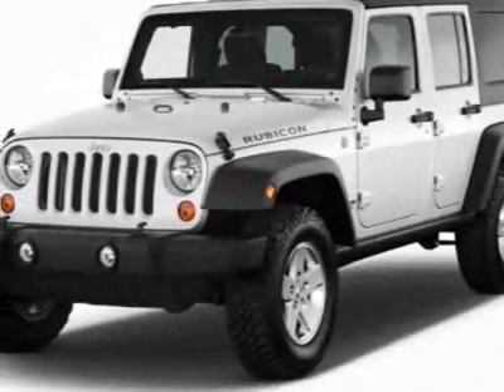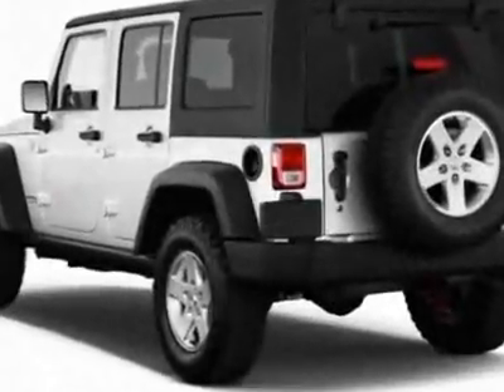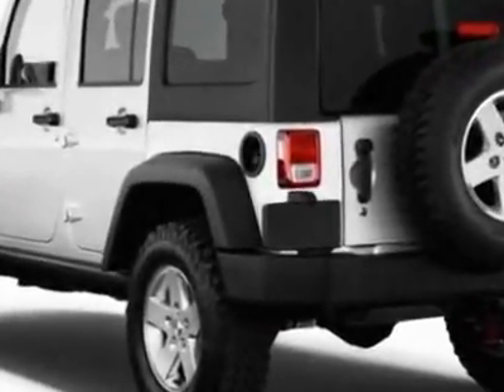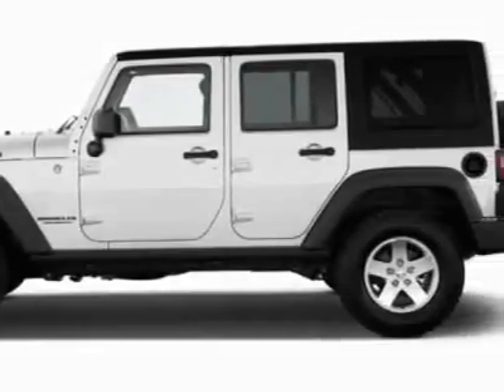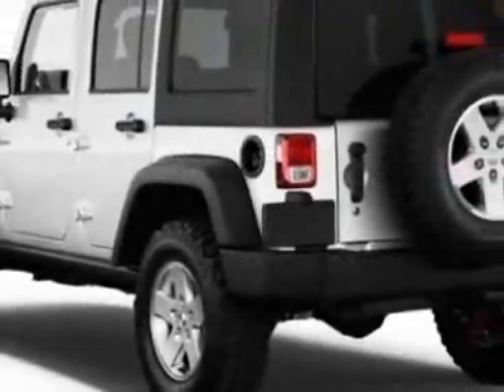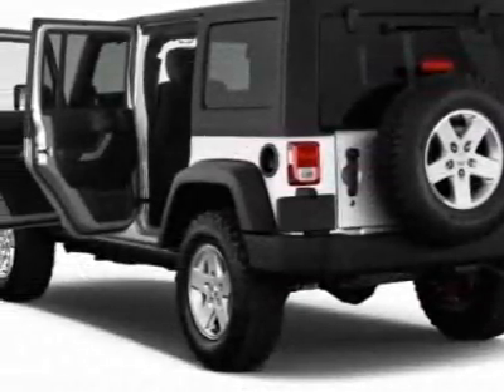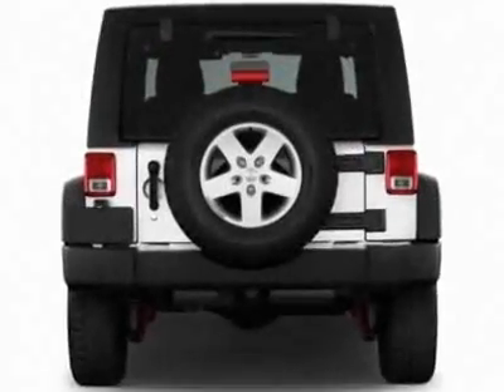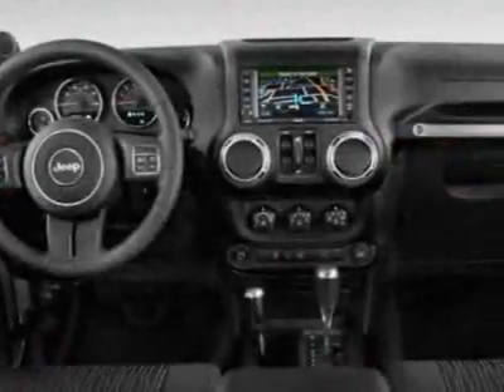2012 Jeep Wrangler Unlimited 4WD 4dr Sahara SUV - Wilkesboro, NC